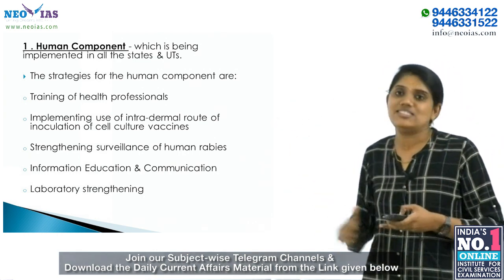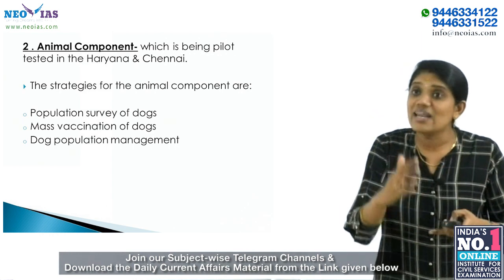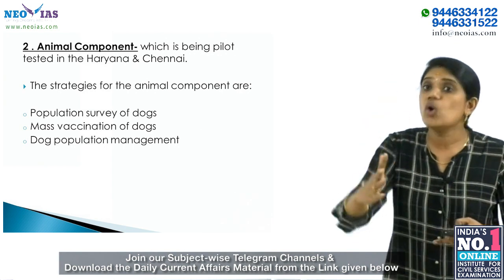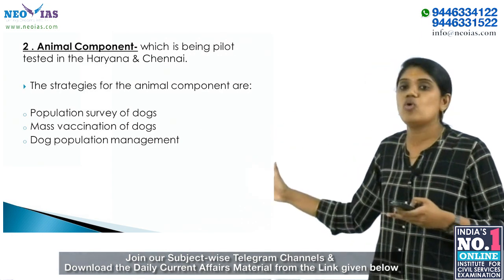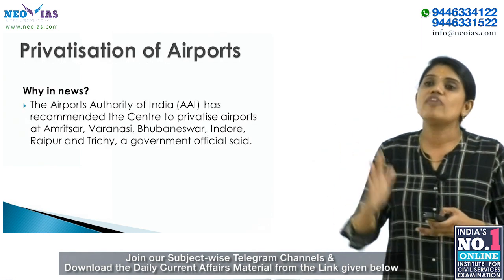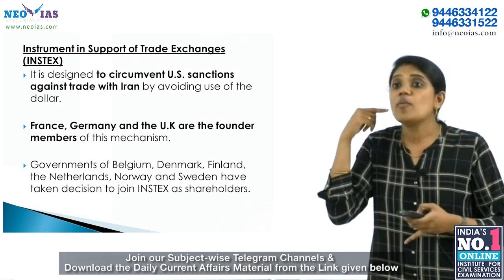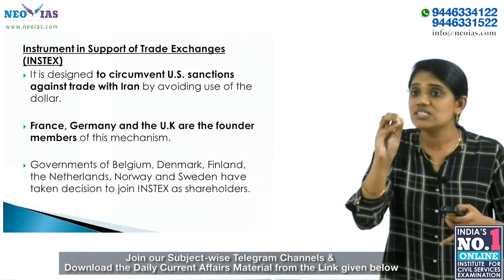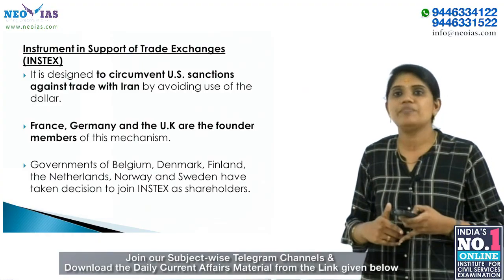DAILY CURRENT AFFAIRS | 2nd DECEMBER 2019 | UPSC CSE PRELIMS 2020 | Ekam IAS